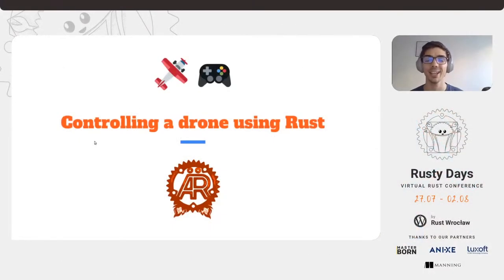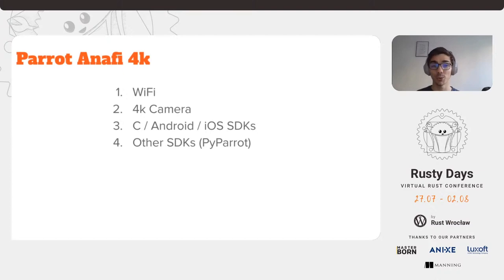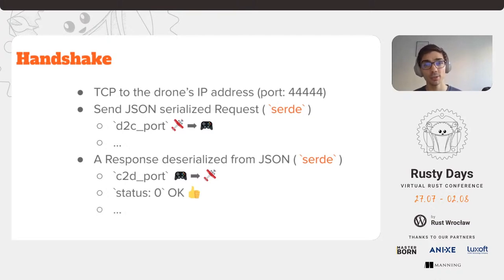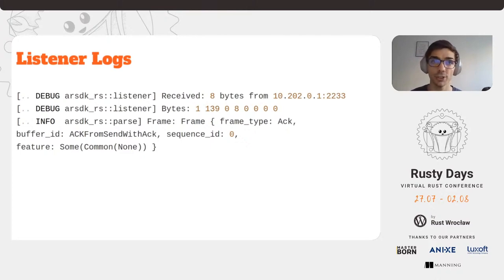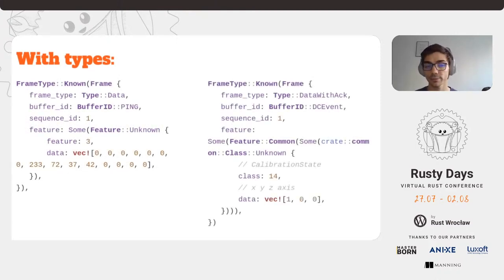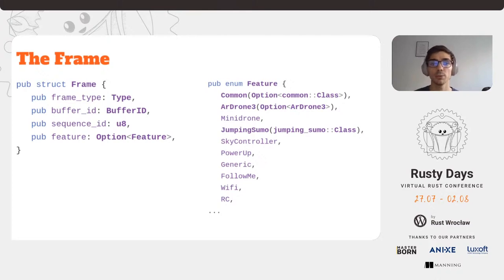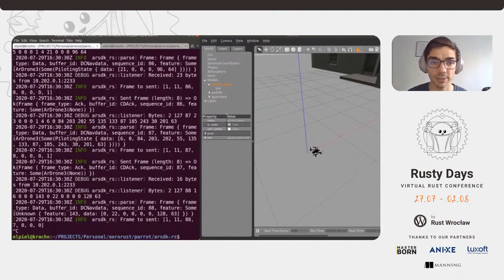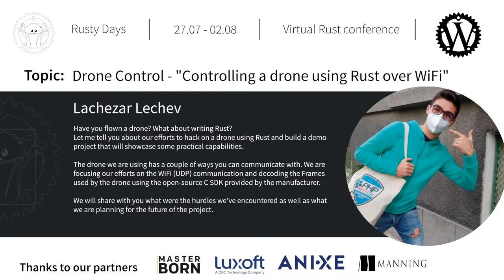Rusty Days 2020 - Lachezar Lechev: Drone Control - "Controlling a drone using Rust over WiFi"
Have you flown a drone? What about writing Rust? Let me tell you about our efforts to hack on a drone using Rust and build a demo project that will showcase some practical capabilities.

The drone we are using has a couple of ways you can communicate with. We are focusing our efforts on the WiFi (UDP) communication and decoding the Frames used by the drone using the open-source C SDK provided by the manufacturer.

We will share with you what were the hurdles we've encountered as well as what we are planning for the future of the project.